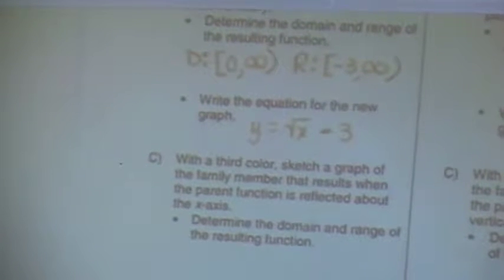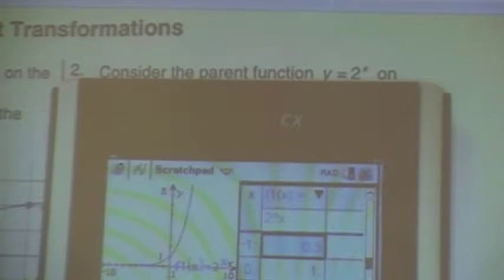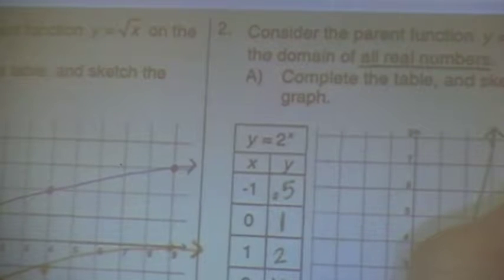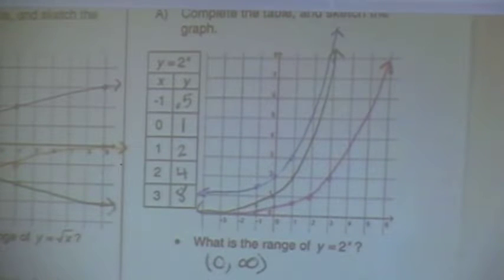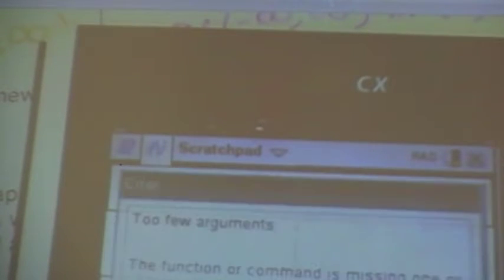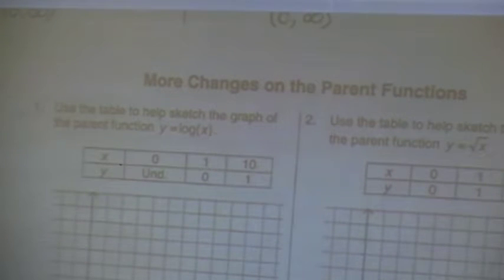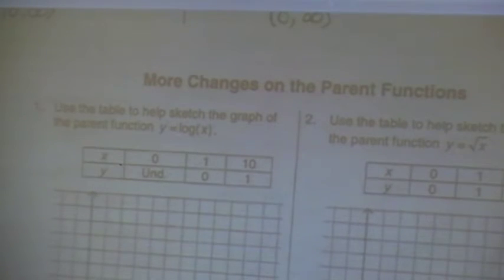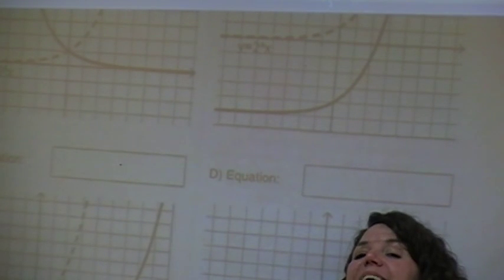Changing Parent Funcctions